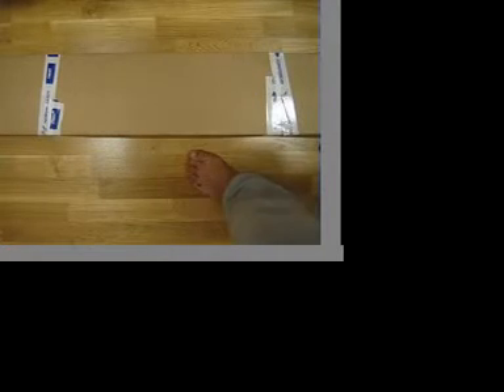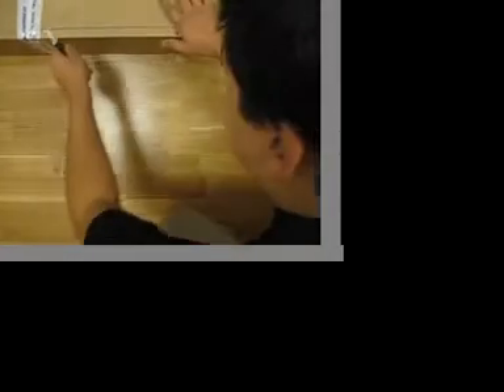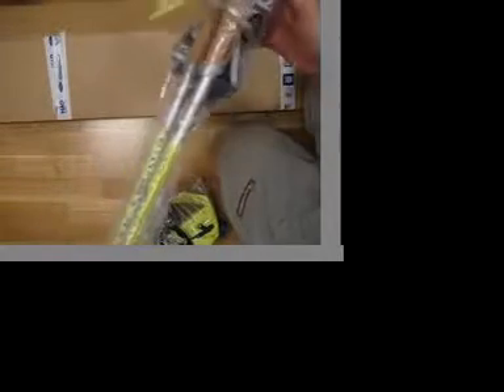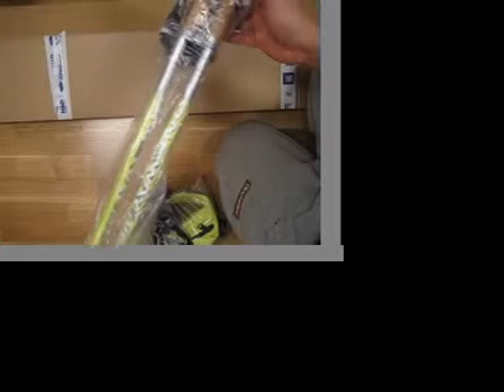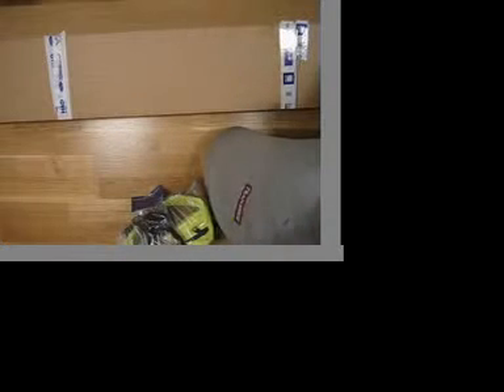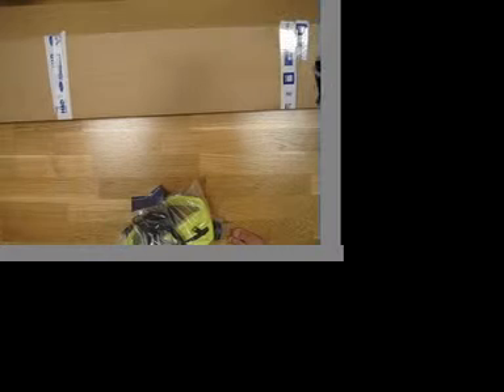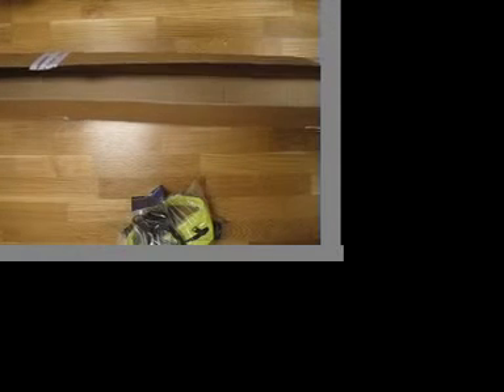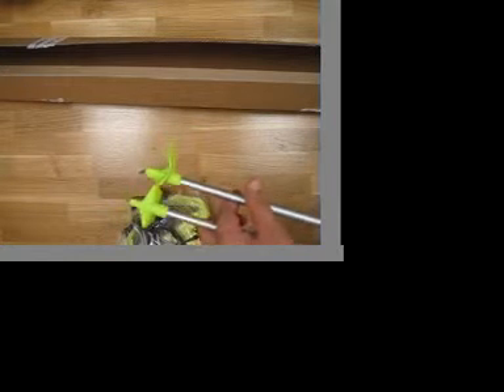A little film with One Way Products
Feat. One Way Diamond 920 skipole, waterbag, rollerski tip, power grip